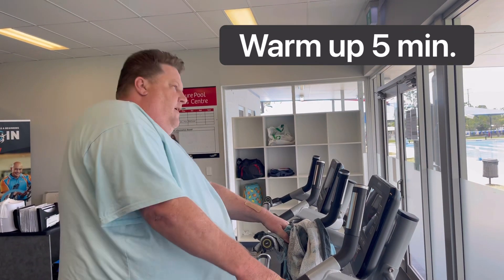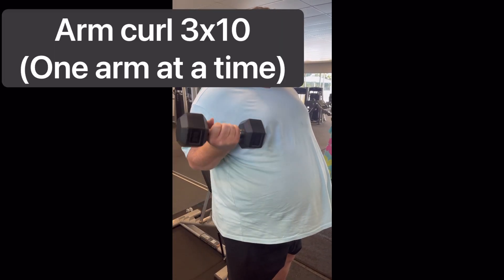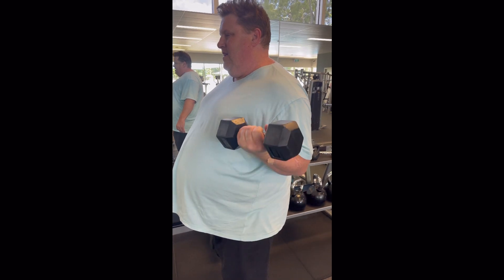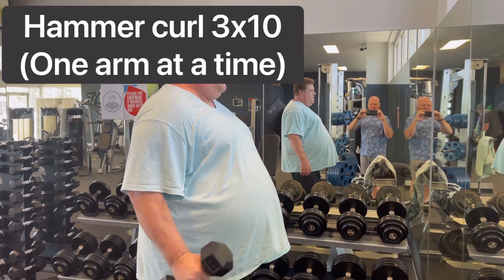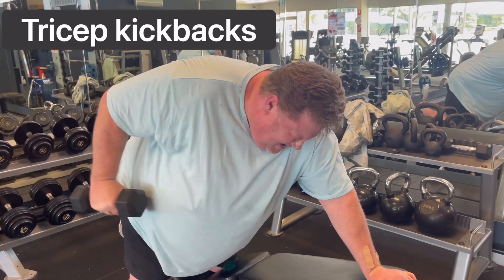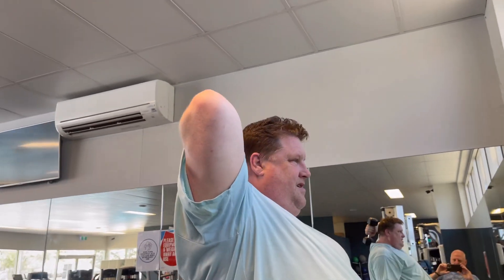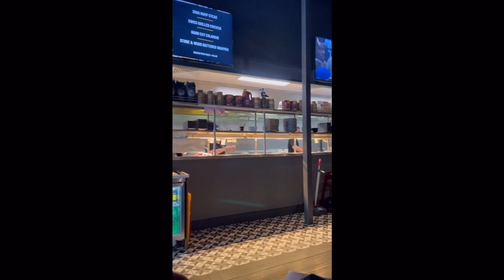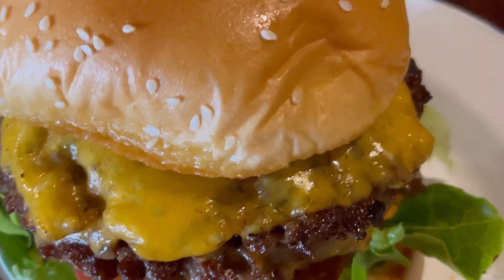Saturday ARM DAY PUMPSEEKERS CABOOLTURE POOL